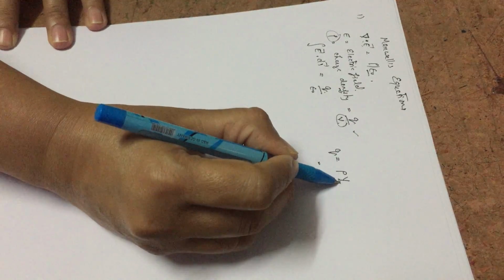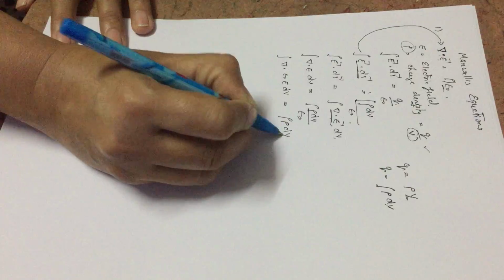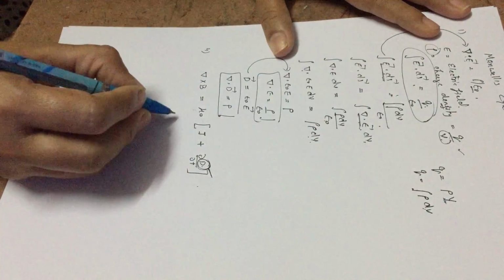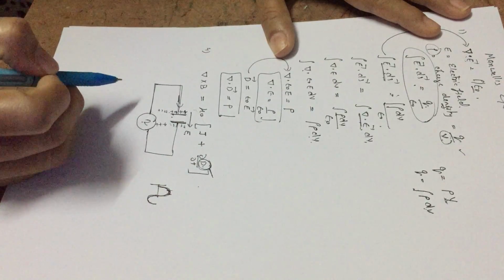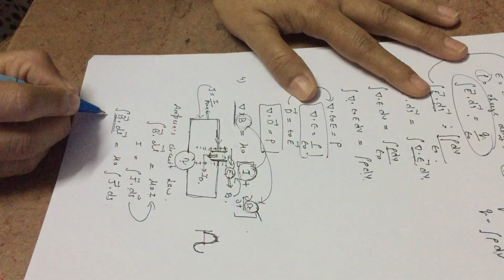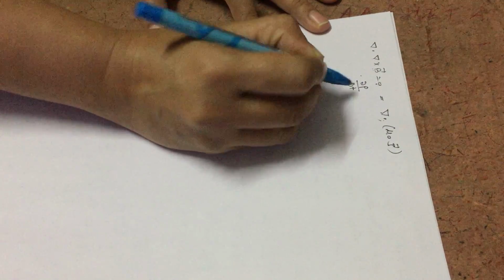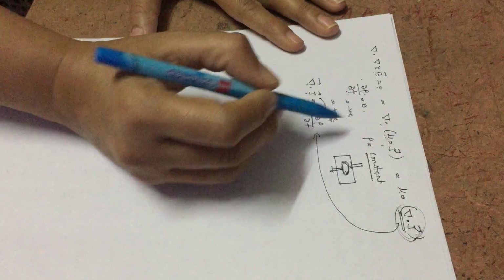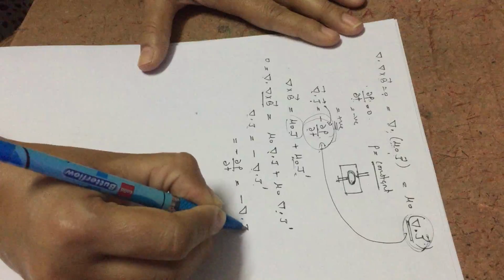30 September 2019